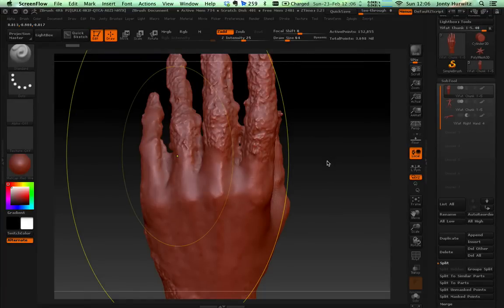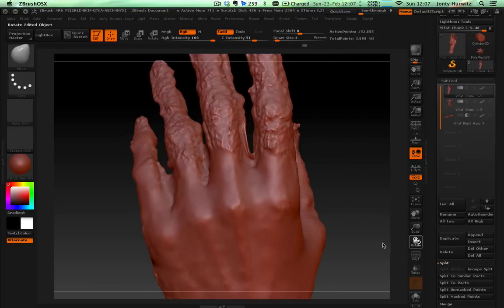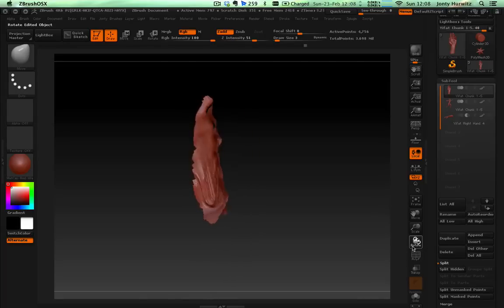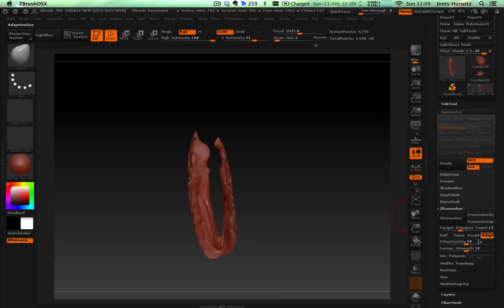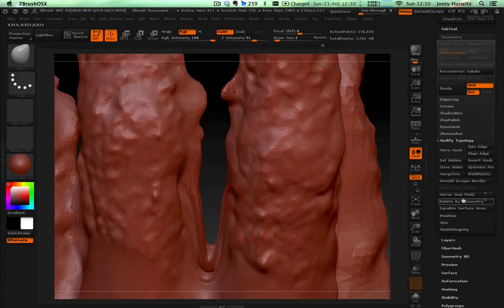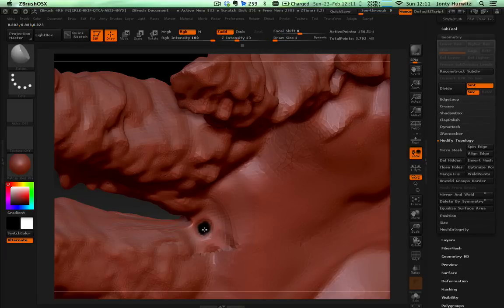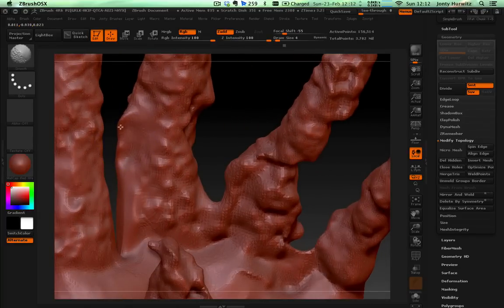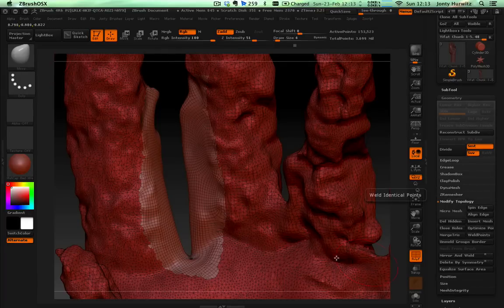Clean a 3D scan in zBrush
After meshing a point cloud from a 3D scan, you end up with lot of unwanted noise in your model.  In this tutorial I use a model of a scanned hand to show you how to "un-merge" the fingers using zRemesher (zBrush v4.6 or above).

This could also be a way of Deleting unwanted parts in your 3D model in zBrush.